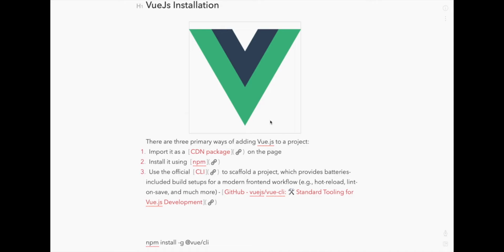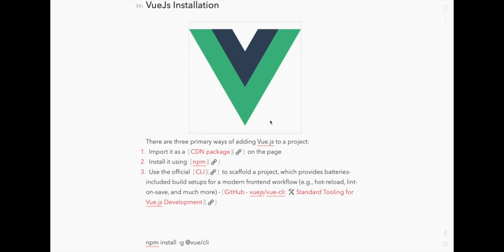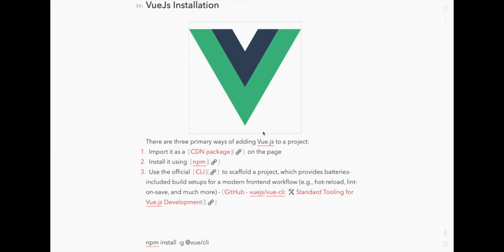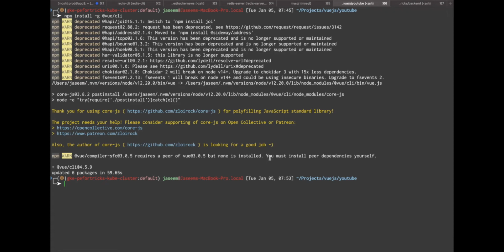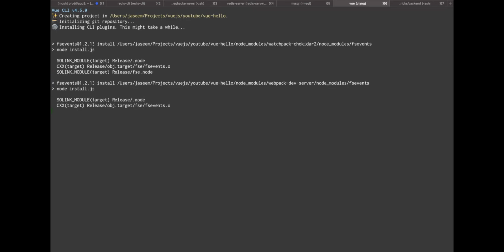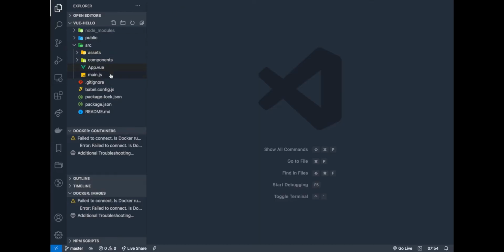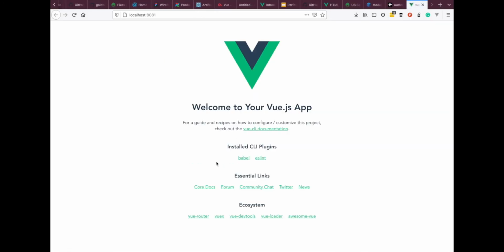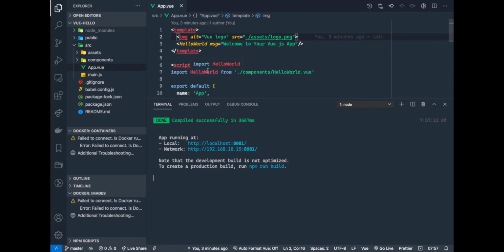Quick start with VueJs 3 development (Part 1)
Installation and Setup VueJs 3 development environment with VueJs CLI.